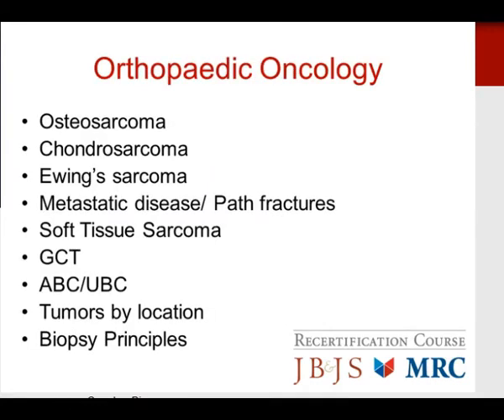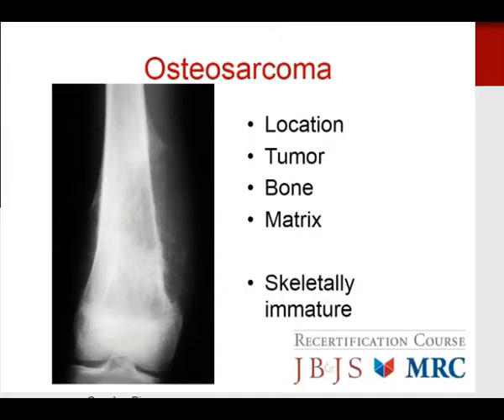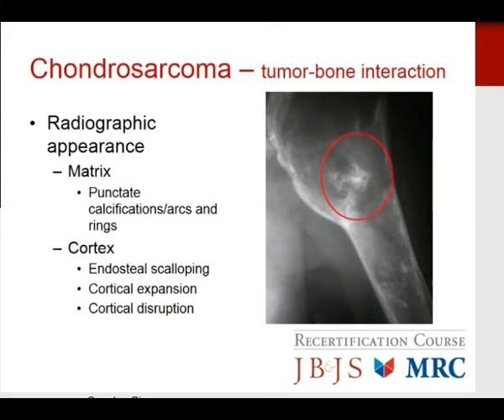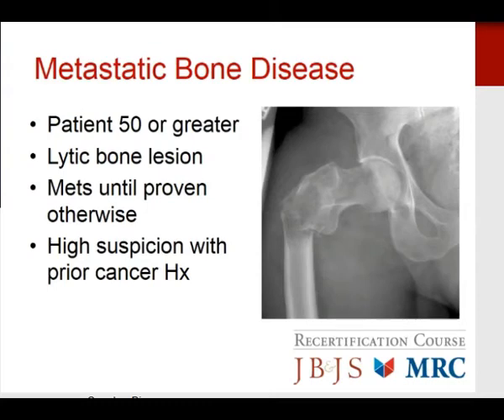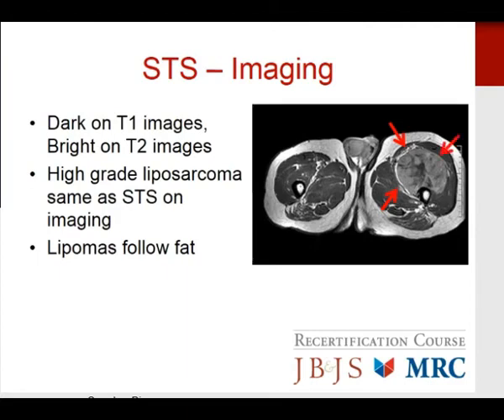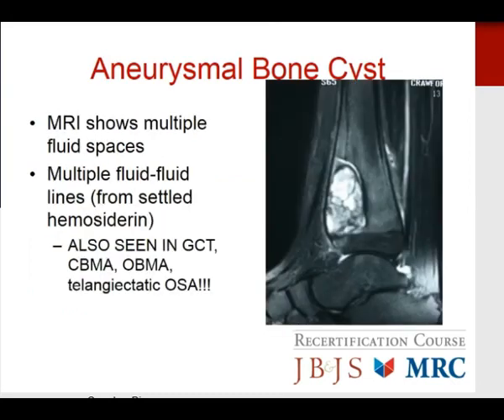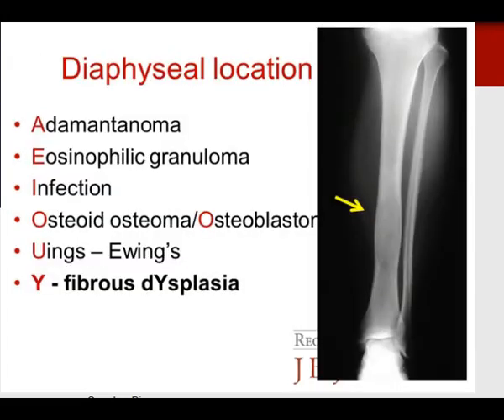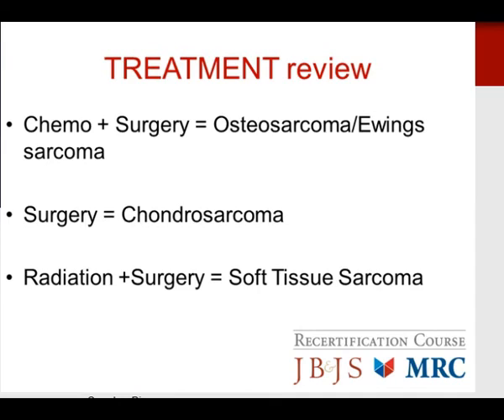10 MILLER'S 2016 Orthopaedics Orthopaedic Oncology